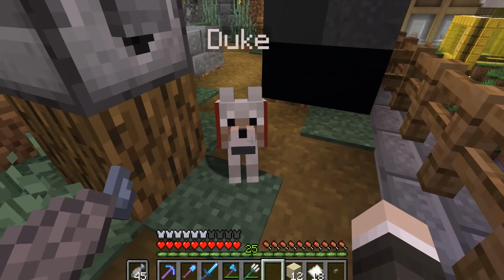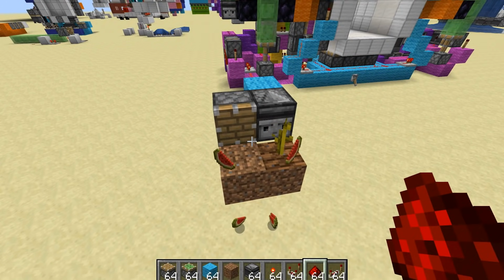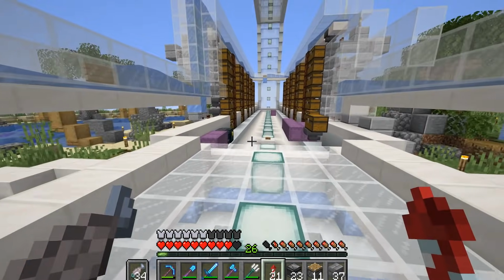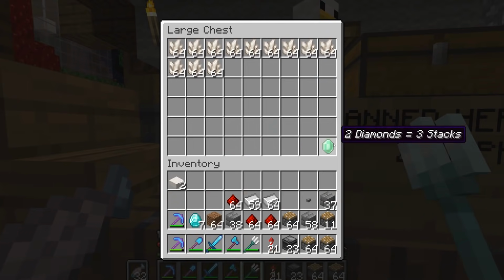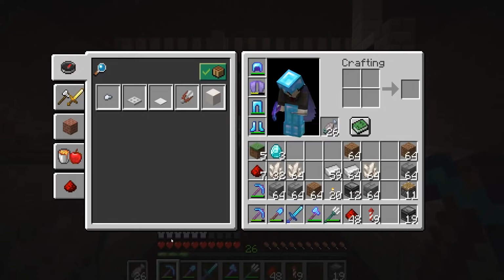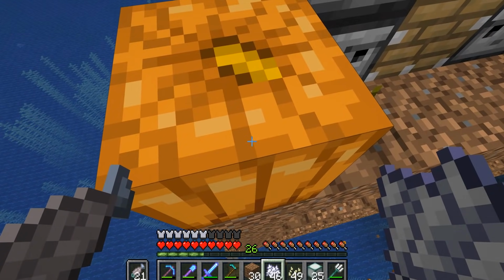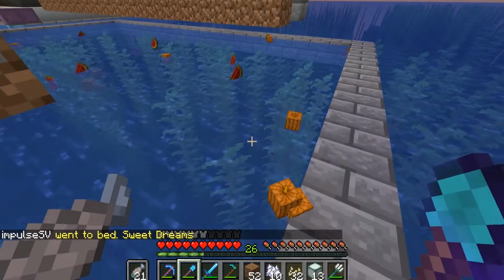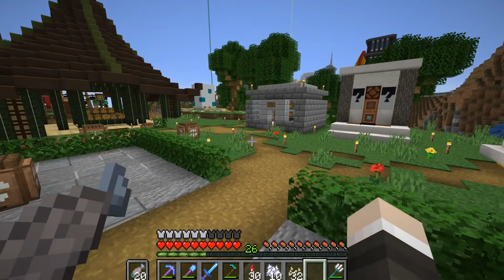Hermitcraft 6: Episode 52 - More AUTOMATION!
Today we do some more work on the Hermitcraft server, building yet more ridiculous structures!

Where to tweet your designs

Upload Schedule:

Tuesday - Redstone
Wednesday - Hermitcraft
Thursday - Redstone
Friday - Hermitcraft
Saturday - Redstone
Sunday - Hermitcraft